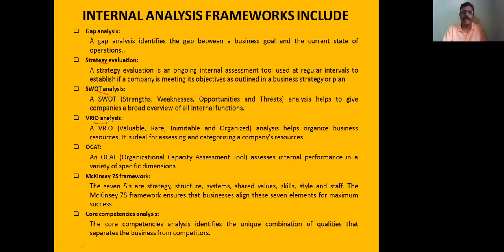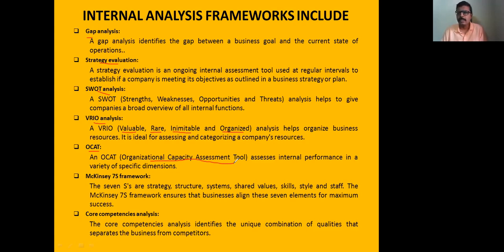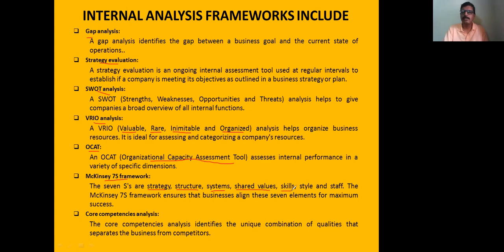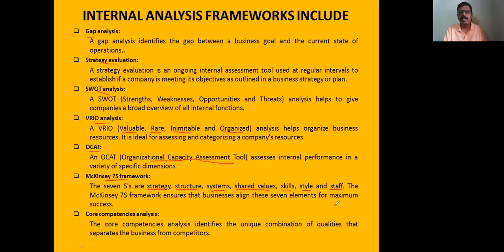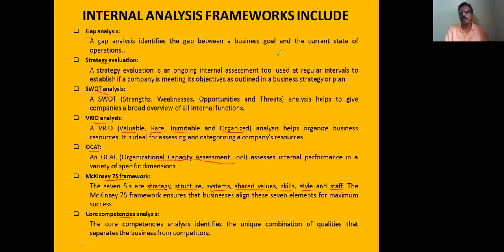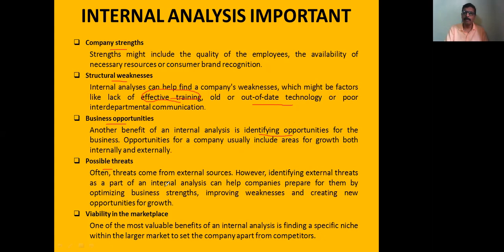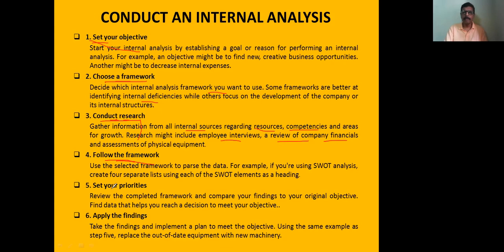UNIT -3 INTERNAL ANALYSIS FRAMEWORK IMPORTANCE PROCESS